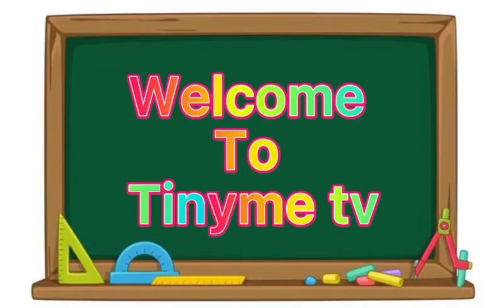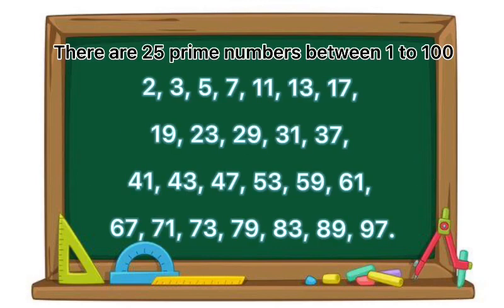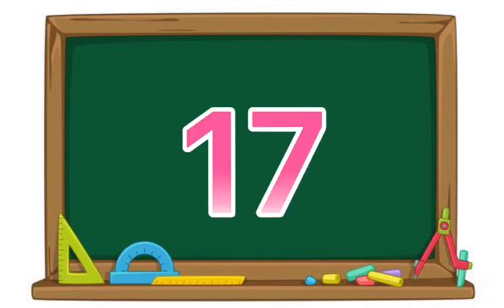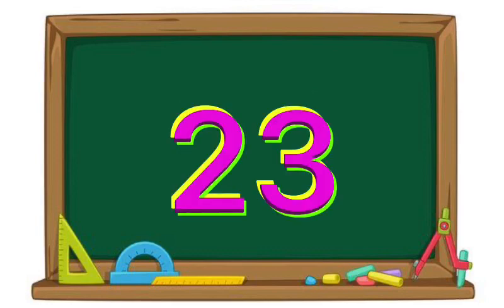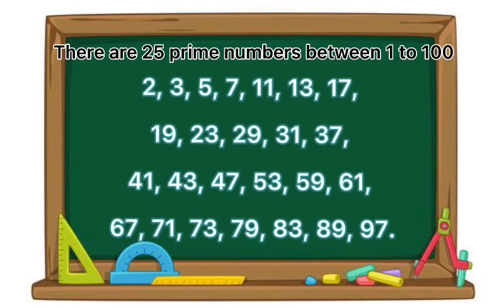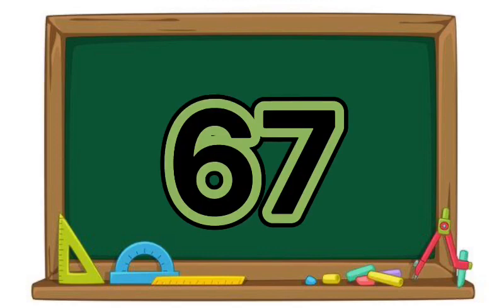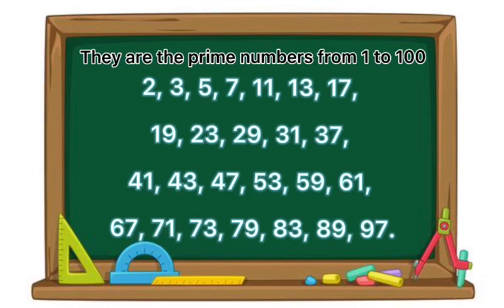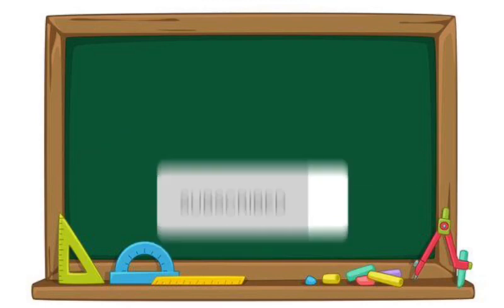Prime numbers | What is a prime number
Learn what are prime numbers and memorizing the listed prime number.